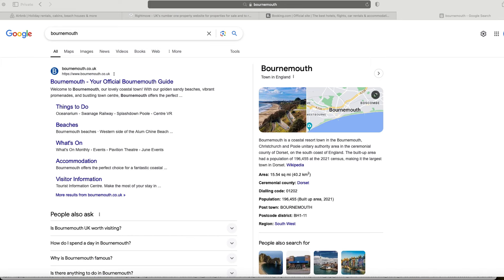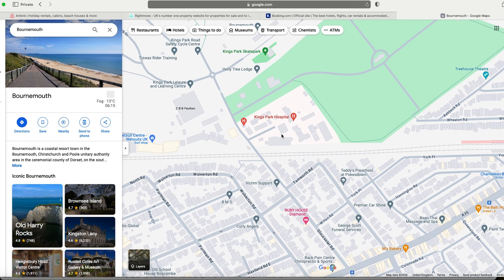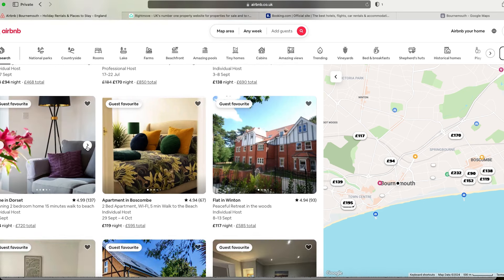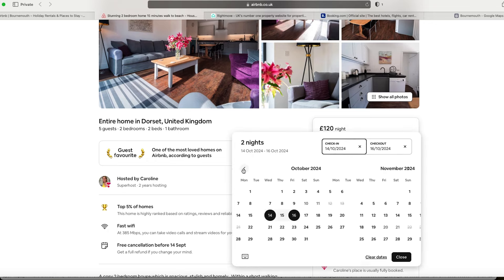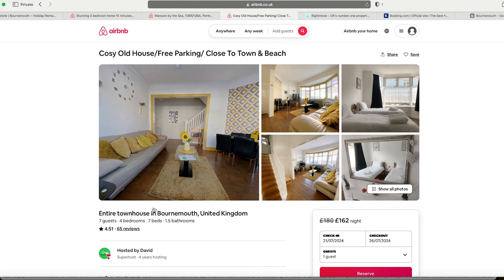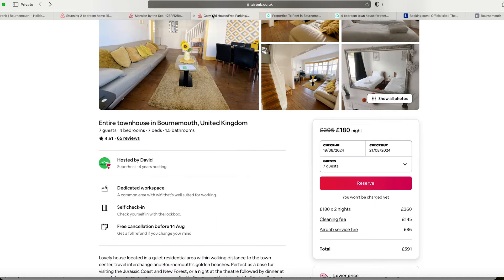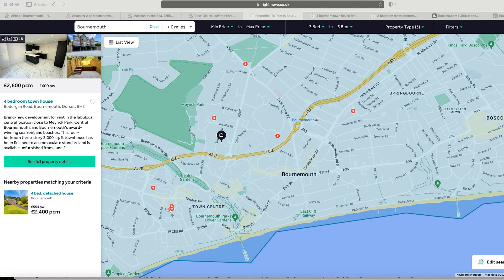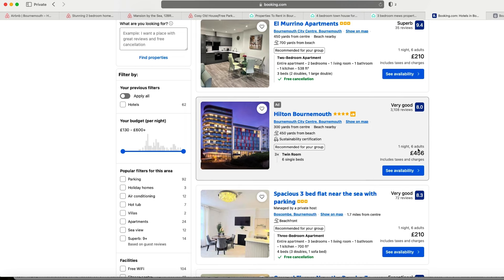Live Property Deal Sourcing Challenge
Video description:
Ever wondered if rent-to-rent could work in your area? In this video, i'm choosing a random area I've never researched before, to show you how to analyse a market for potential rent-to-rent opportunities. From identifying guest magnets to understanding nightly rates and property costs, this video covers all the essentials. By the end, you'll have a clear strategy to analyse your own area and start sourcing your first rent-to-rent deal. Don't rush into it—get the full breakdown here!

Set-up, Systemise, and Cash Flow a Property You Don't Own With The Most Comprehensive Rent-to-Rent Course Available